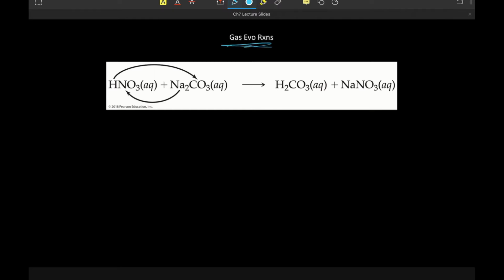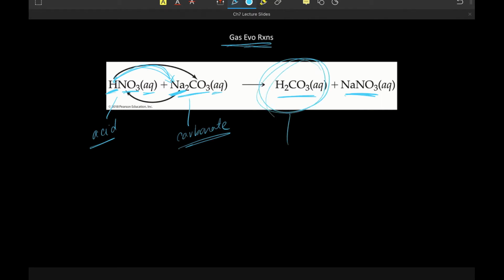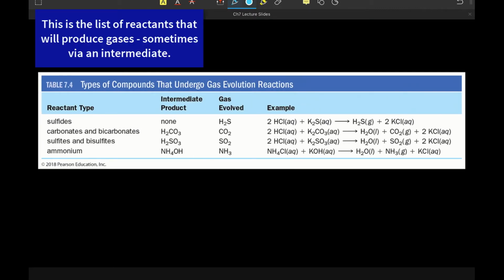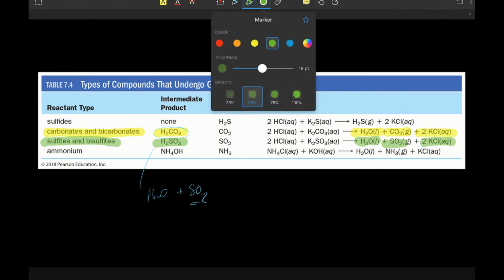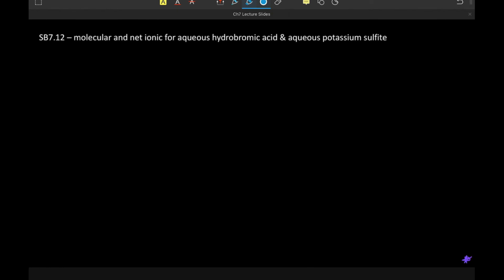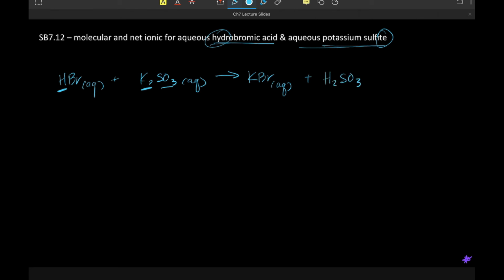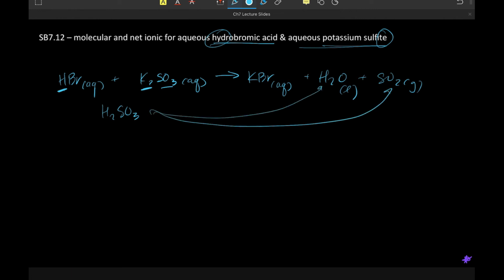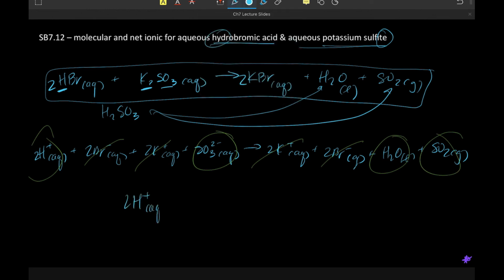Ch7 Lecture 7